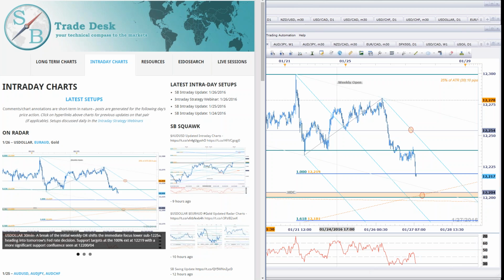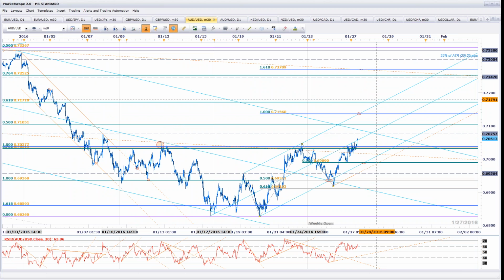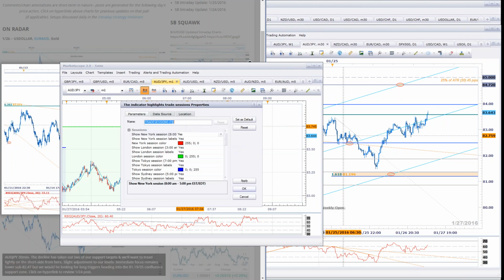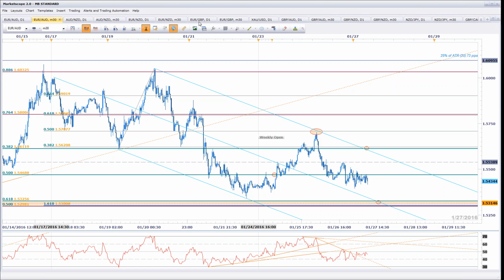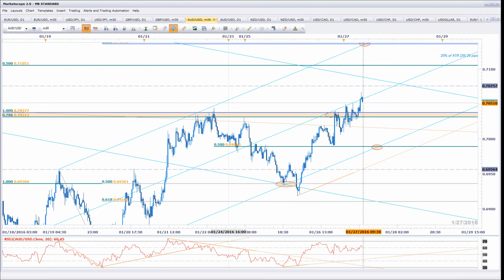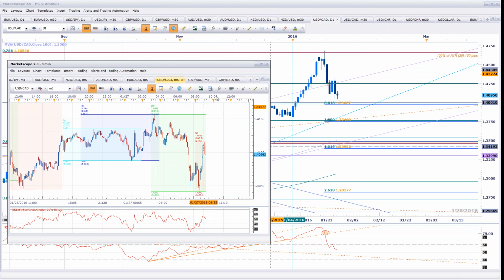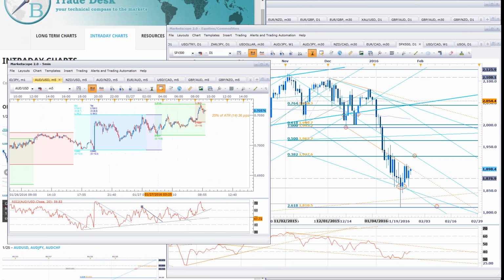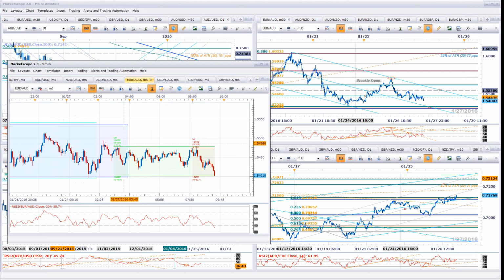Intraday Strategy Webinar: 1/27/2016